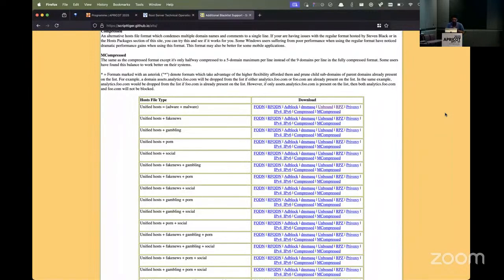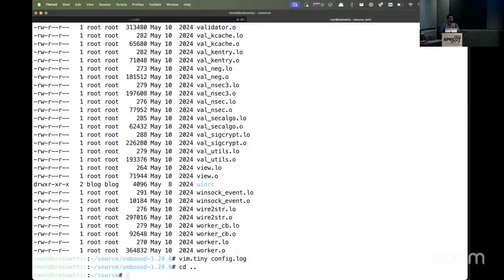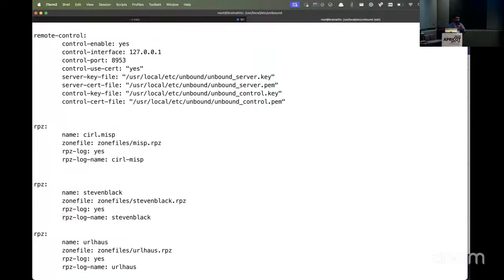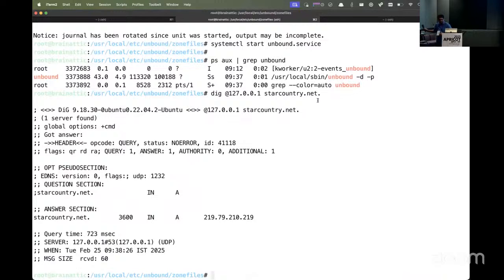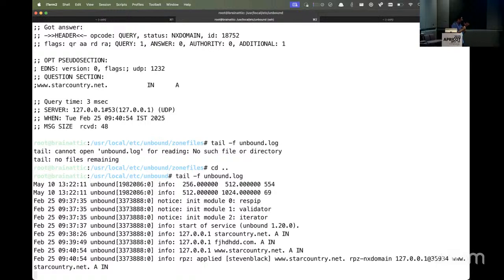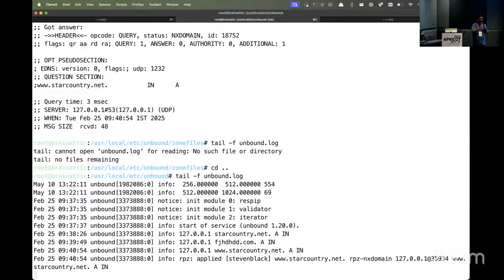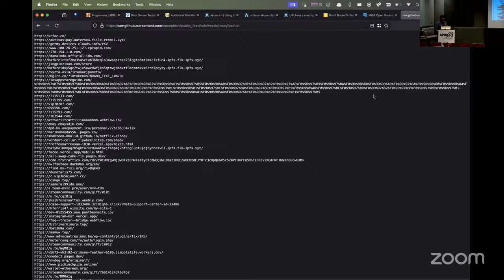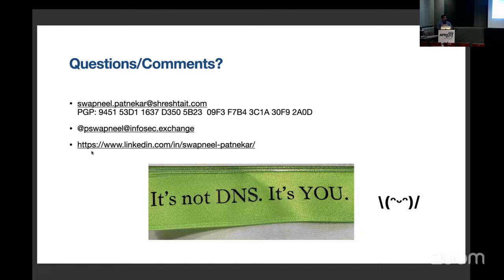Blocking Threats at the DNS Layer: Part 2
This tutorial focuses on how network operators and enterprises can leverage DNS Response Policy Zones (RPZ) to detect and mitigate threats effectively.